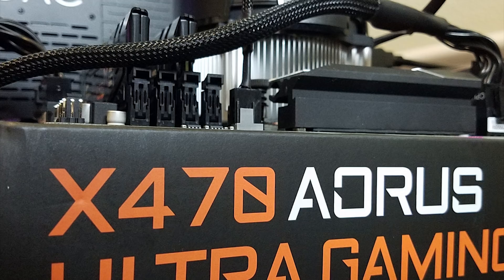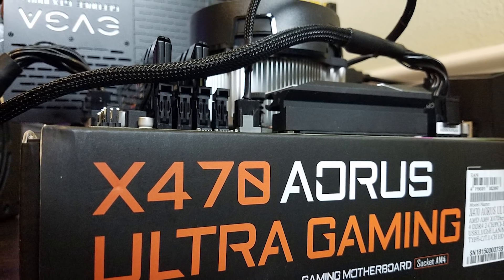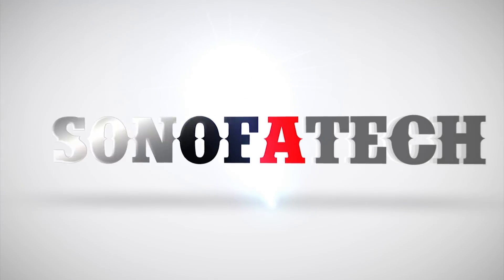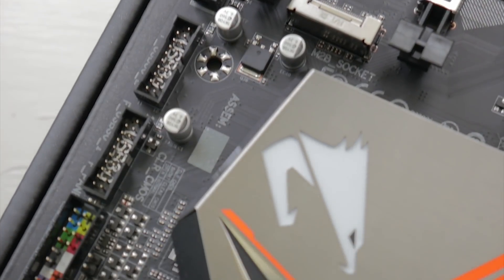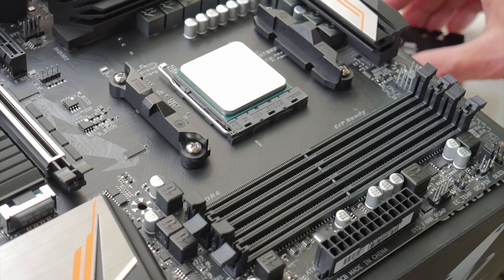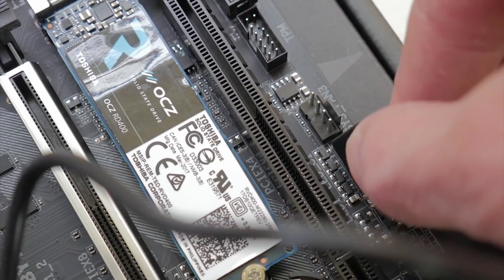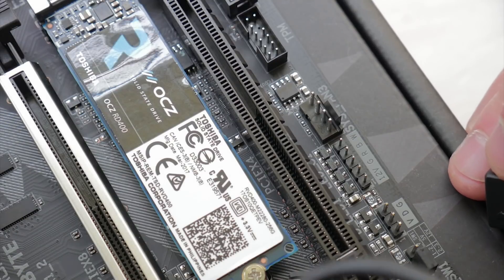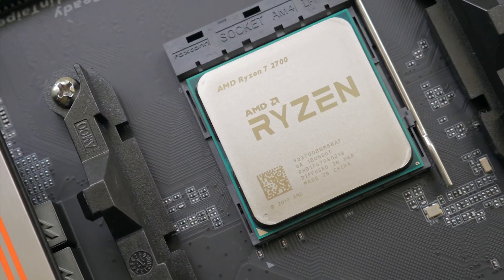Ryzen 7 2700 Test Bench Reveal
Here is my test bench.

GIGABYTE X470 AORUS ULTRA GAMING
G.SKILL Flare X Series 16GB
Toshiba OCZ RD400
EVGA SuperNOVA 750 G3